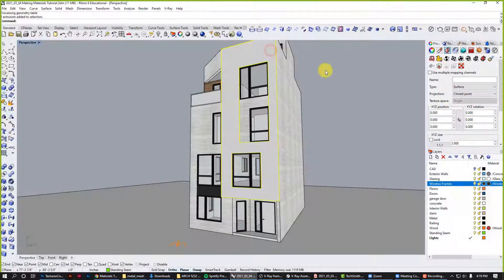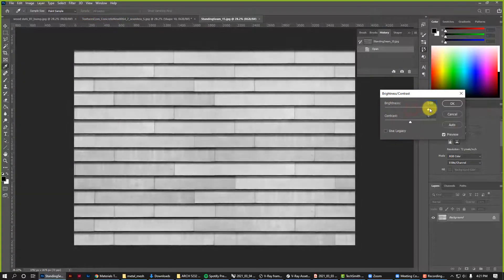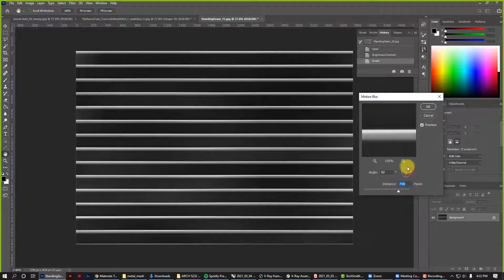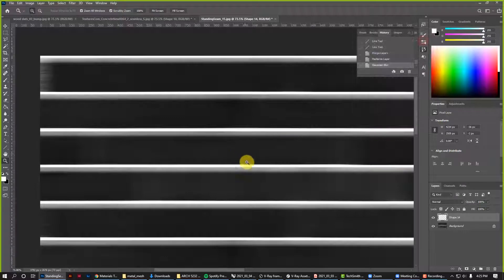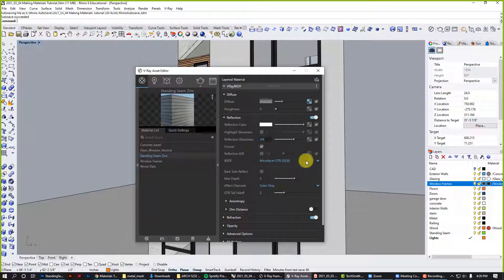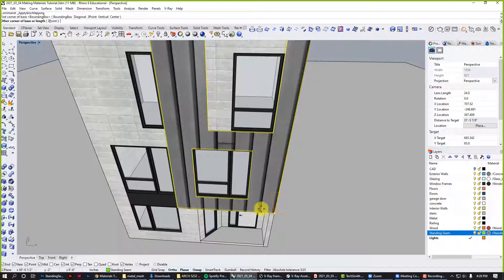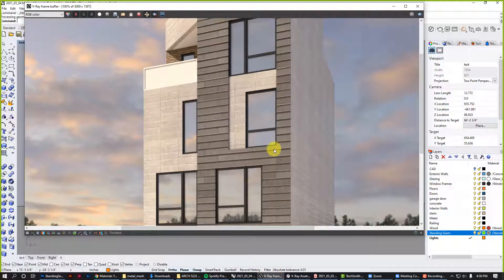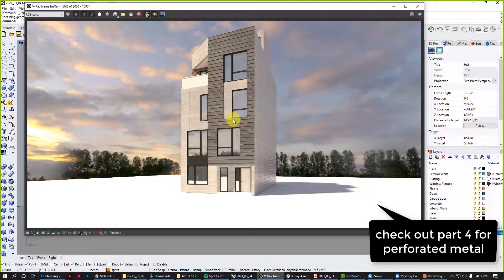Vray for Rhino Tutorial _ creating Vray materials from a jpeg _ Part 3: standing seam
This tutorial covers how to take a jpeg from the internet and turn it into a realistic Vray material. Part 3 demonstrates this technique with a standing seam zinc material. It goes into depth about creating the proper texture and reflectivity for metal.

Thanks!